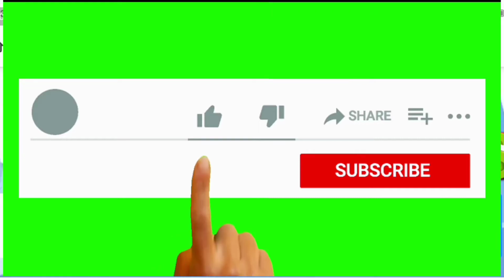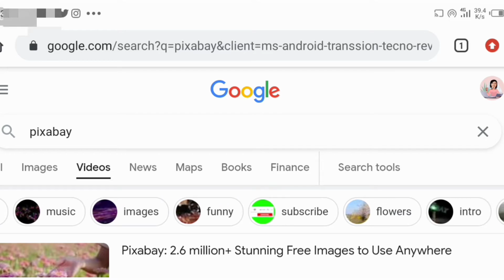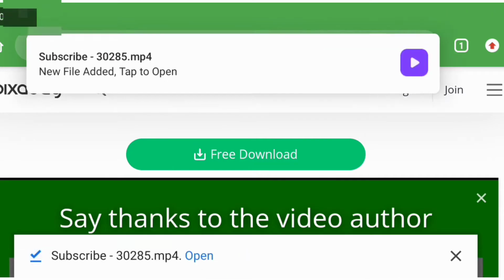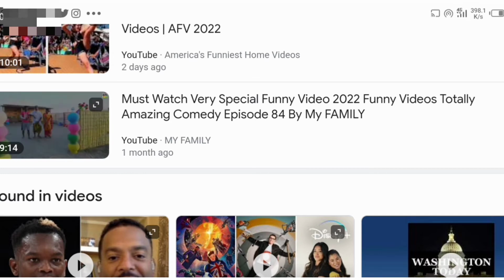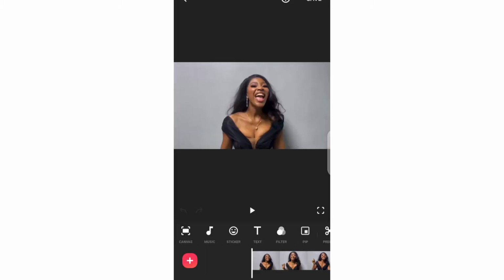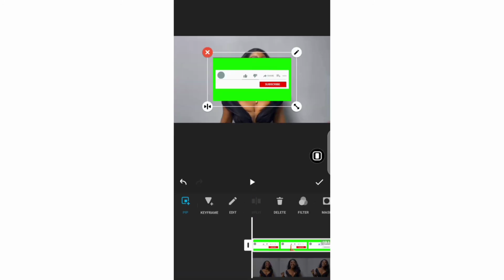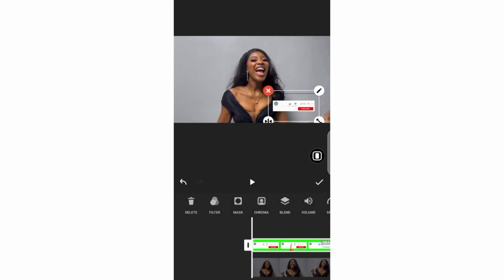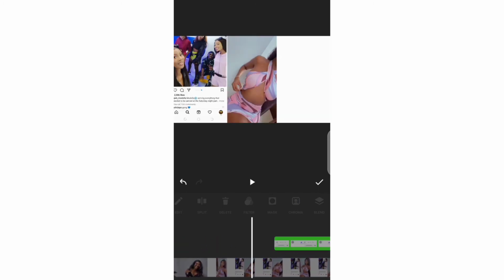YOUTUBE SUBSCRIBE ANIMATION BUTTON TO VIDEO | HOW TO REMOVE YOUTUBE SUBSCRIBE BUTTON GREEN SCREEN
Bonus tips: How to get SpongeBob clip to video.